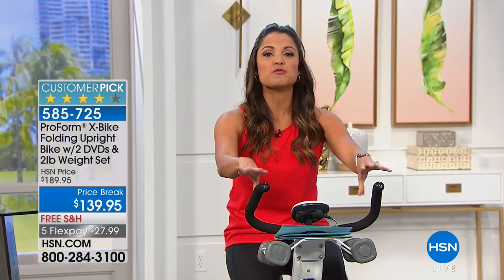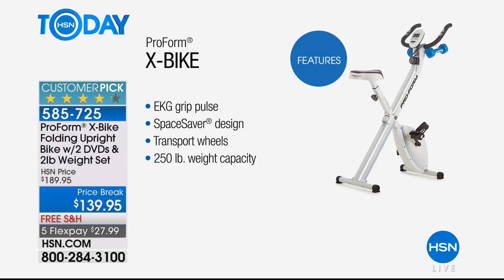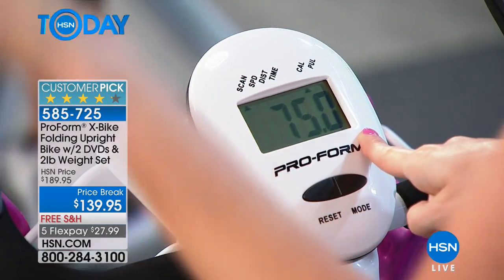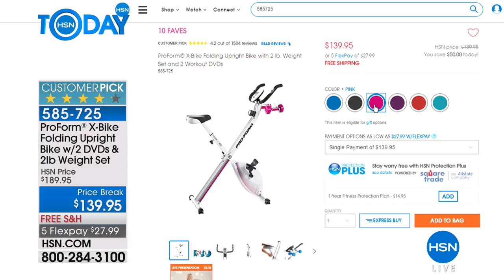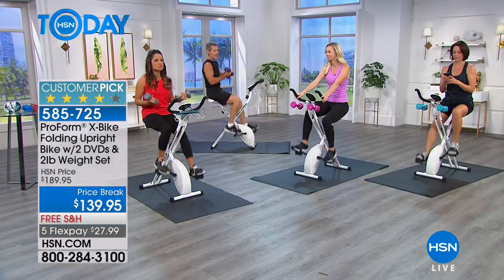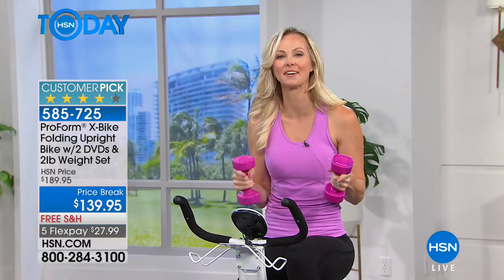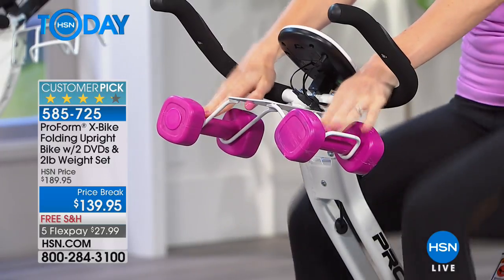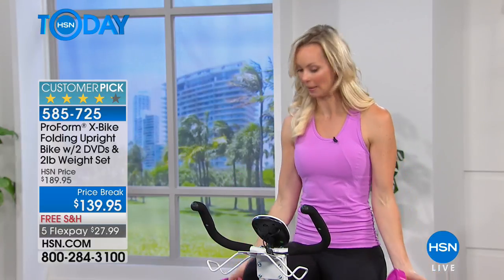ProForm XBike with 2 lb. Weight Set 2 Workout DVDs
ProForm XBike Folding Upright Bike with 2 lb. Weight Set and 2 Workout DVDs
Find your personal fitness solution with this compact bike that turns any space into your own workout area. Adjustable...